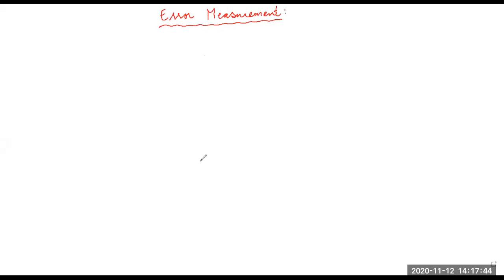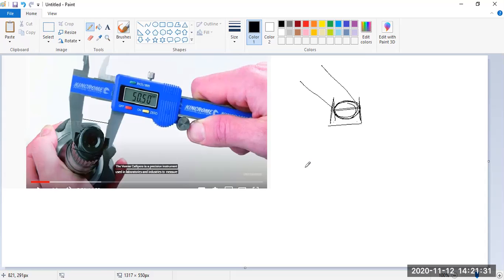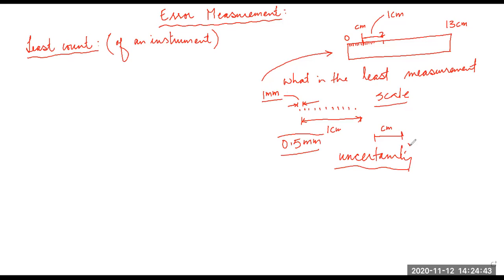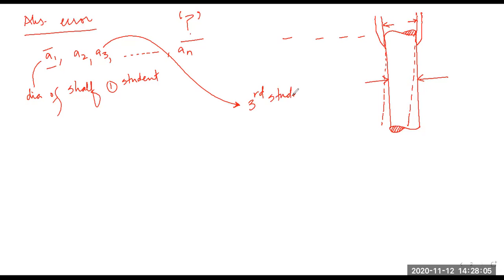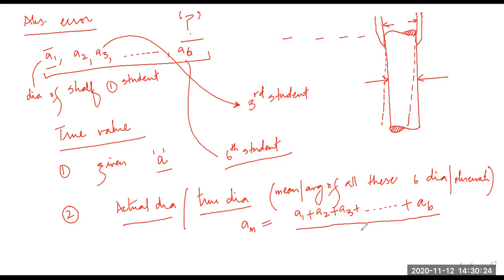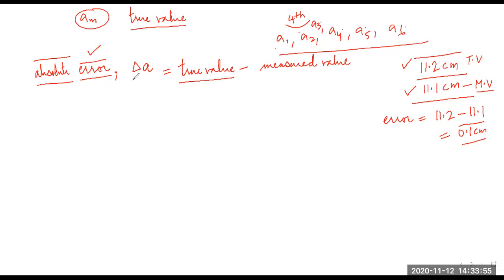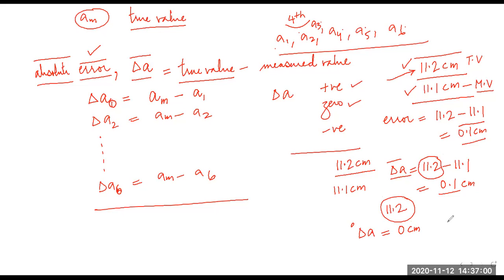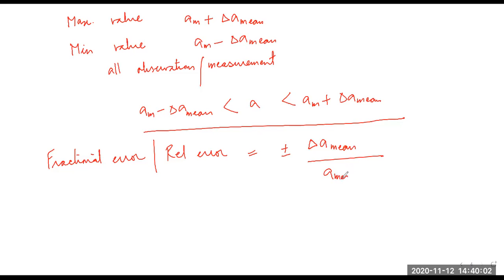Absolute Error mean absolute error and Relative error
Erreur absolue signifie erreur absolue et erreur relative
שגיאה מוחלטת פירושה שגיאה מוחלטת ושגיאה יחסית
Time management- content split-up:
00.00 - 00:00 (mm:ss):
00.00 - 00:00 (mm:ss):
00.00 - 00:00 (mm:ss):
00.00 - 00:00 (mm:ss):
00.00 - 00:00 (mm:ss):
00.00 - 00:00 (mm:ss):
00.00 - till end:
Topic/subtopic in NCERT book:
Details of related videos for this chapter to understand all concepts:
1.
2.
3.
4.
5.